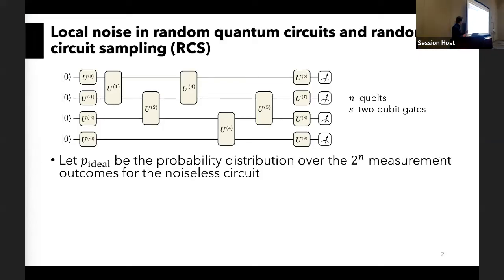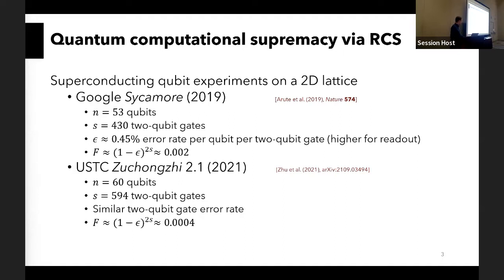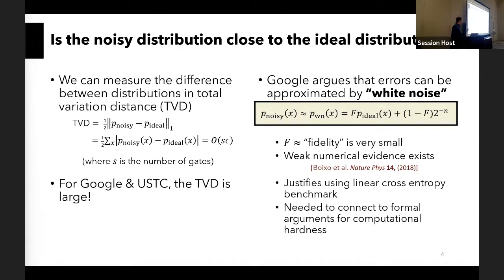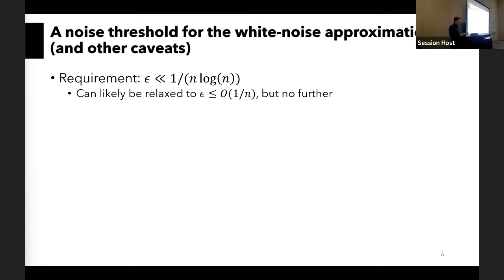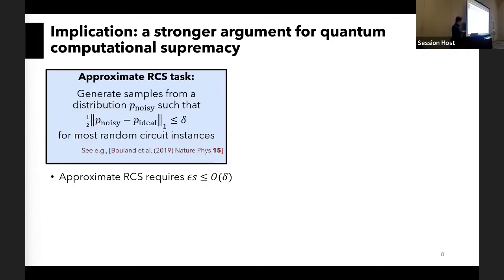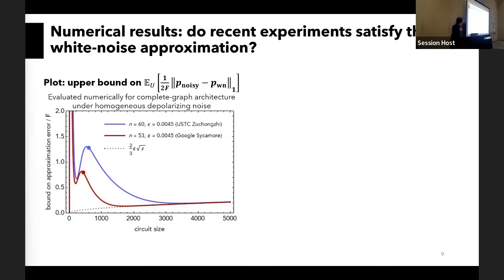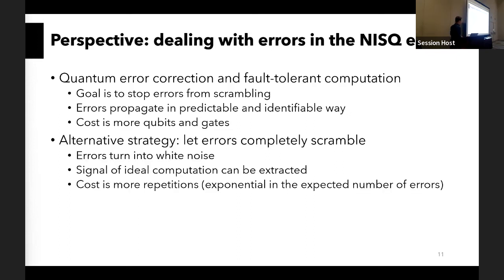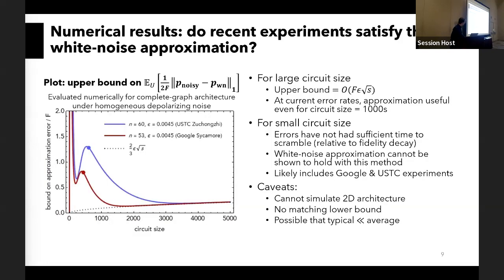QIP 2022 | Random quantum circuits transform local noise into global white noise (Alex Dalzell)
Title: Random quantum circuits transform local noise into global white noise
Authors: Alexander Dalzell, Nicholas Hunter-Jones and Fernando Brandao